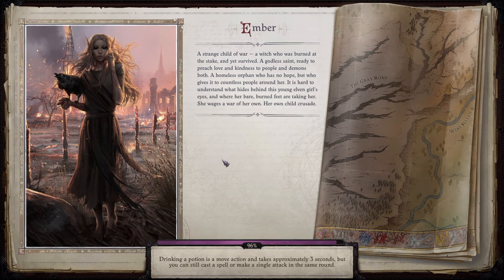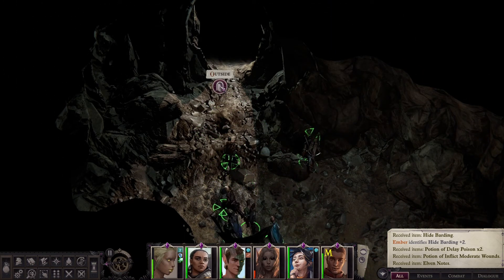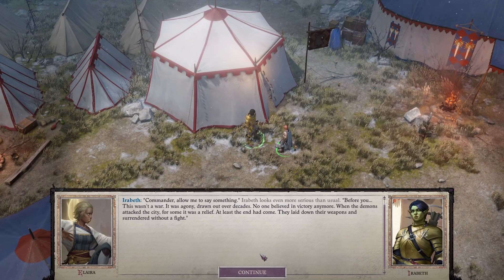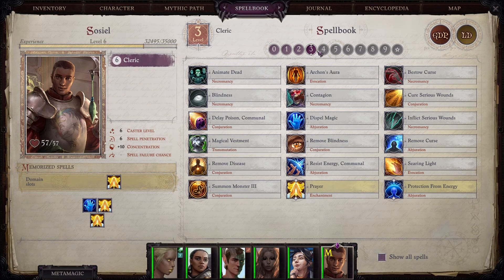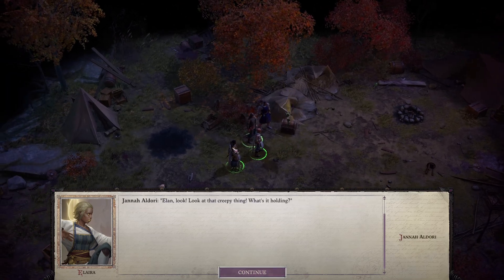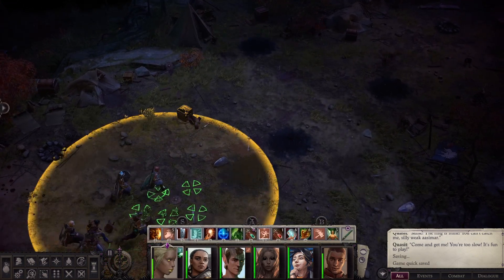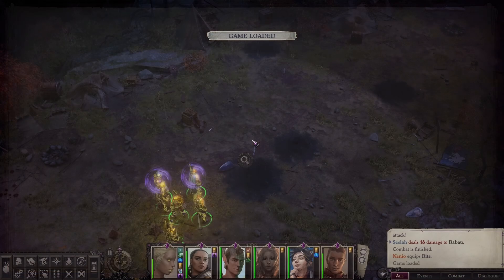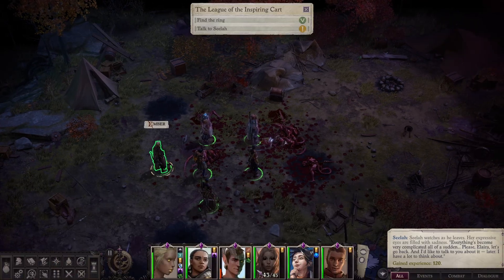[25 Good] Wrath of the Righteous - Looking for a Ring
Special Thanks to November Patrons!

$15.00 from Prime Online
$13.65 (8 pounds) from Stickfight
$10.00 from Adam Cooper
$10.00 from David L
$10.00 from Joshua Berryhill
$10.00 from Lucas Manker
$10.00 from Sebastian Carmona
$5.00 from Endorphin
$5.00 from Justin Matter
$5.00 from Kevin Murack
$5.00 from Kyrieru
$5.00 from SKNorth
$5.00 from Oskar22
$4.00 from Xofblade
$3.00 from Xvim
$1.00 from No More Mr. Nice Try
$1.00 from Vlado101